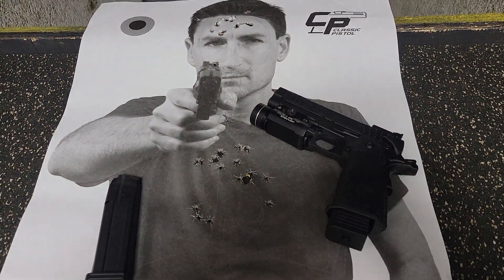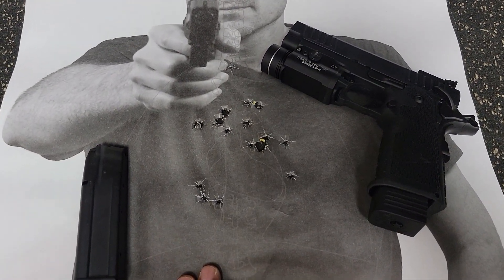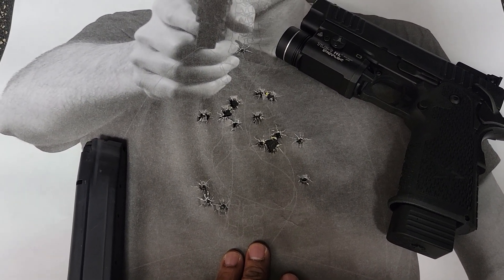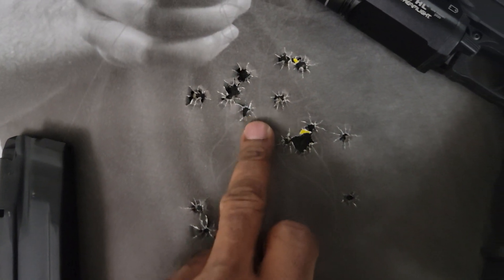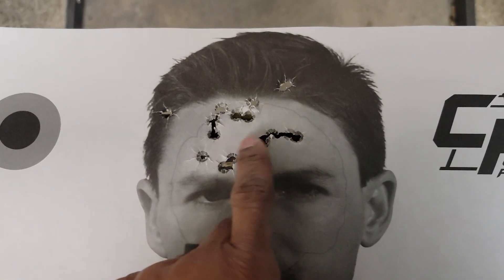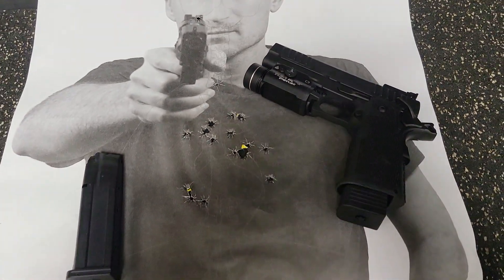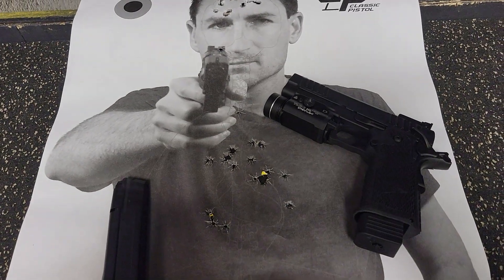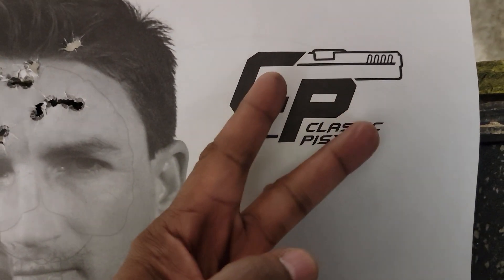Sunday Morning Shoot With Staccato P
Practice shoot before work